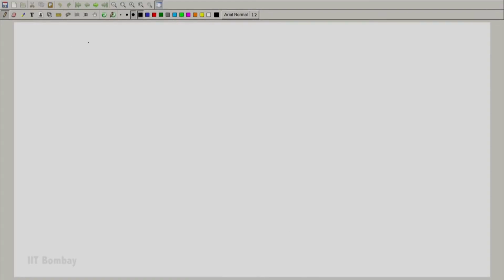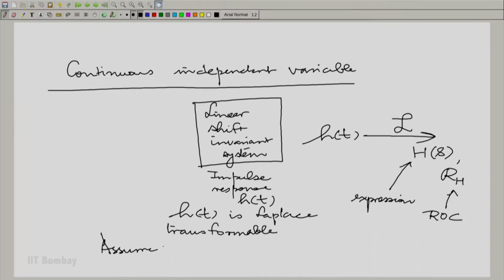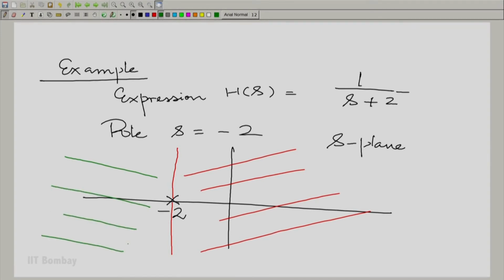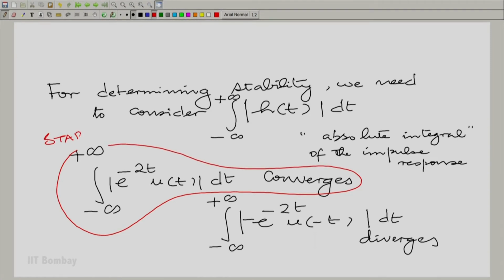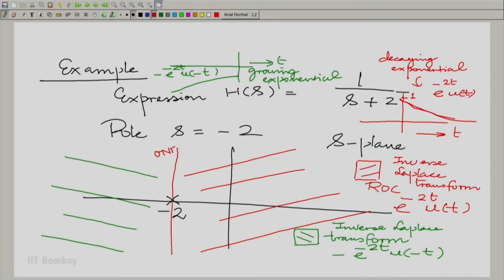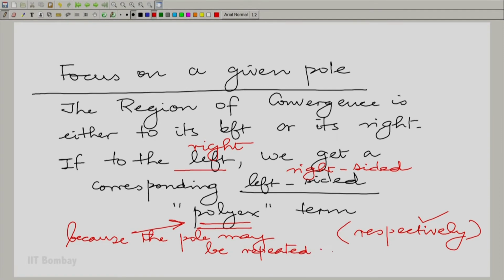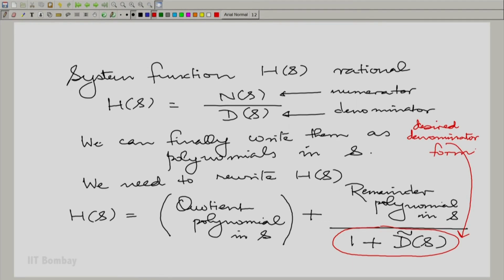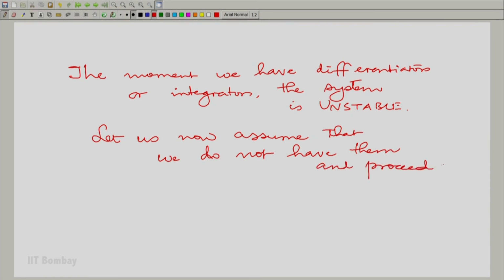EE210x S425 Only the Region of Convergence Plays a Role of Significance in Stability IIT Bombay